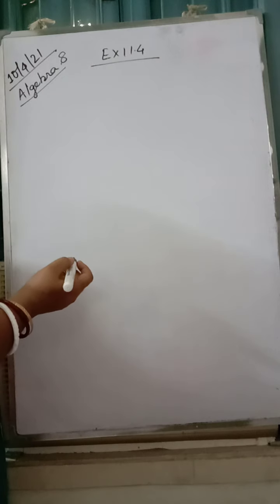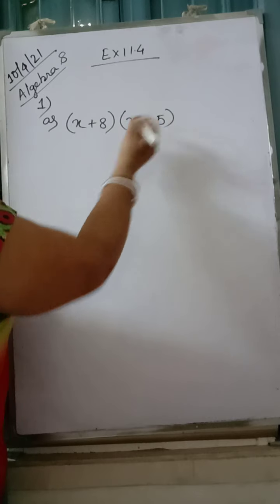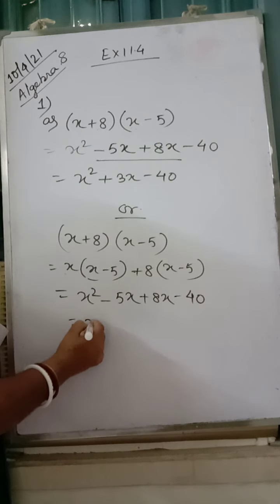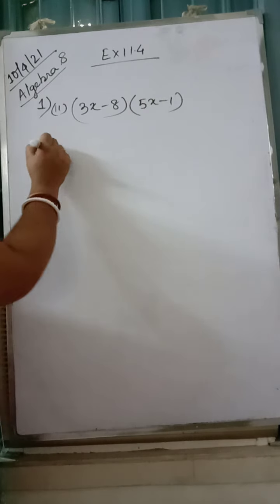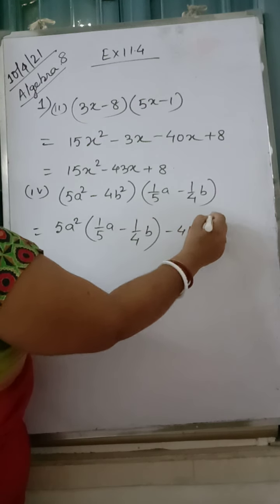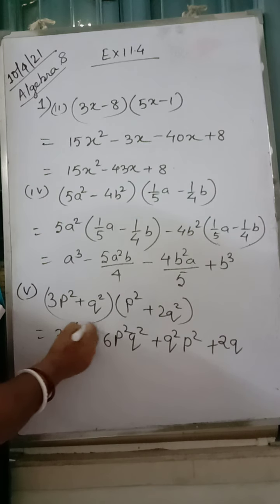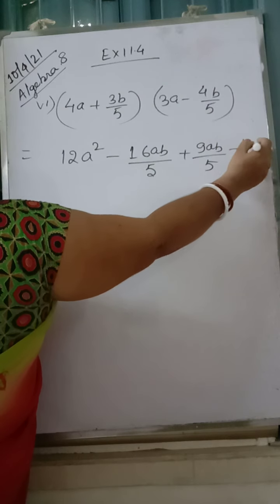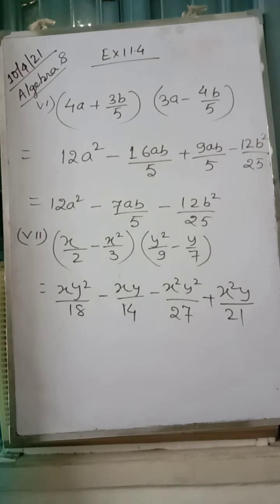Algebra 8 Ex 11.4